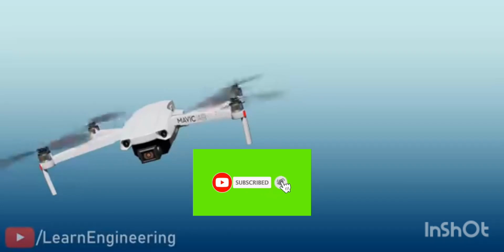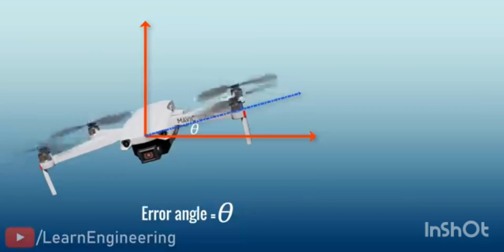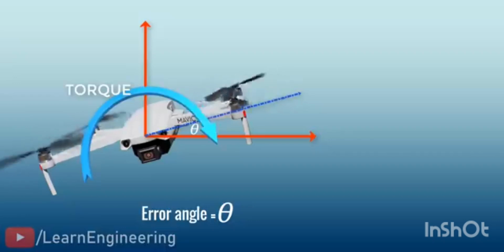A control system of a drone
Created by Francis of CCT